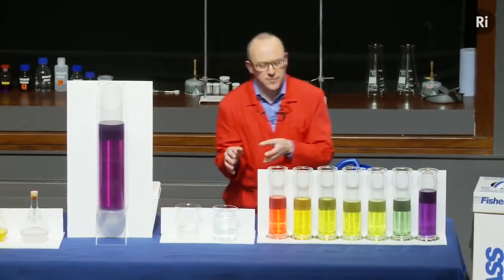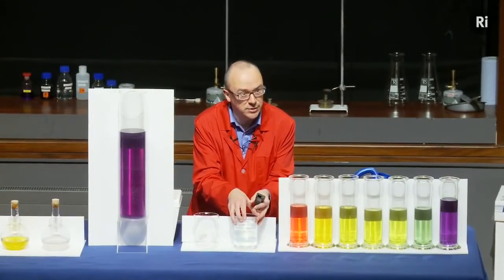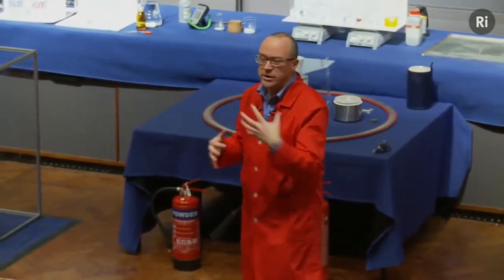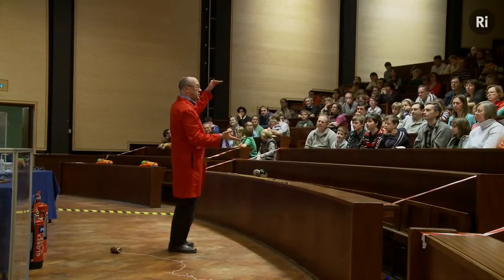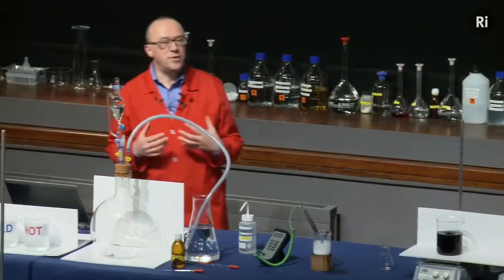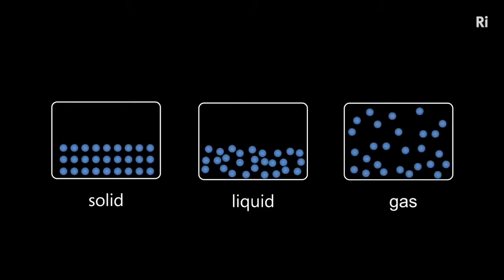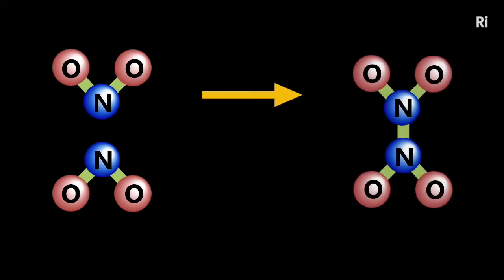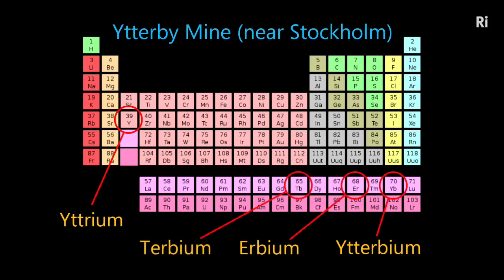Professor Chris Bishop: Chemical Curiosities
brings you handpicked videos with enlightening scientific content. We're a one stop shop for the best science videos online. FREE.

Travel through outer space, keep up to date with the latest technology and medicine. Perhaps you'd prefer to explore the intricacies of the human brain? It's all available at Science Vox.